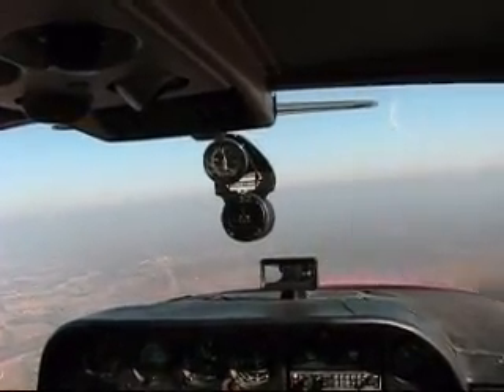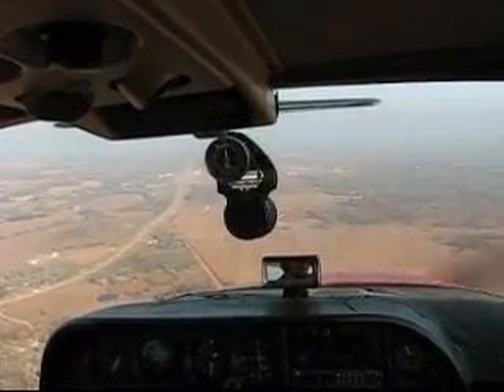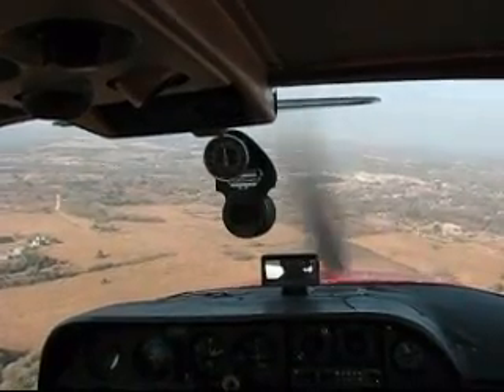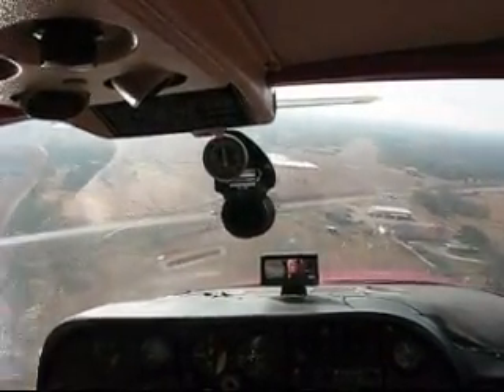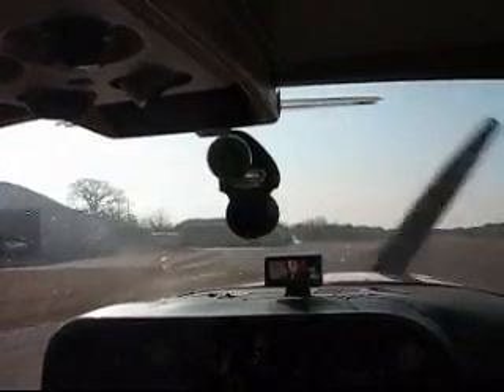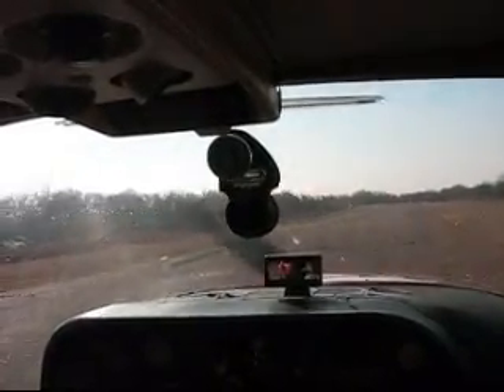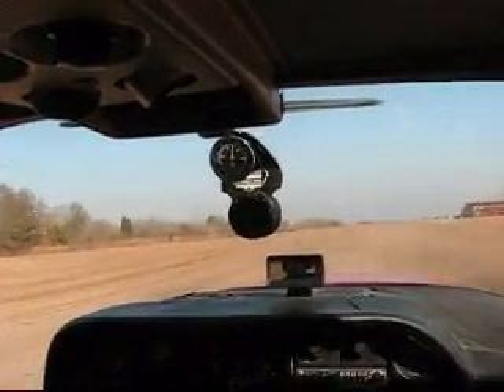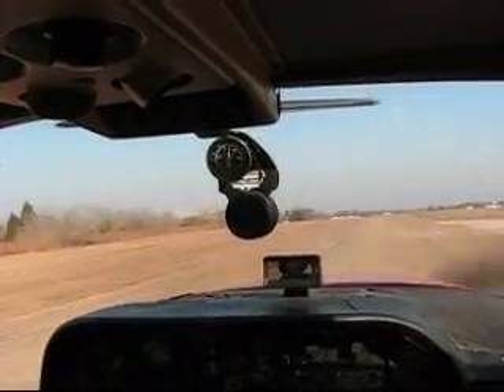Cessna 177 Cardinal Landing Explained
Student pilot explains general power-off landings typically required of new students.